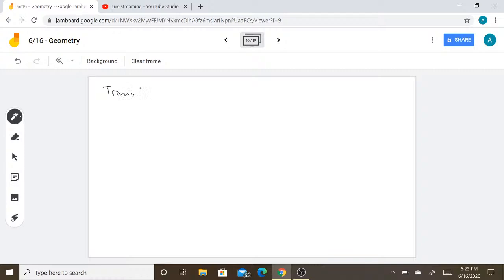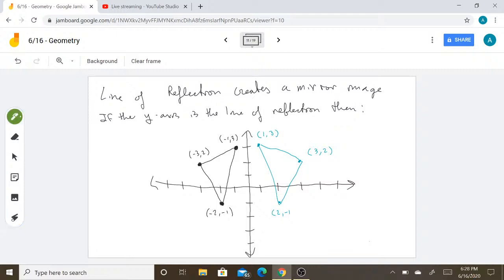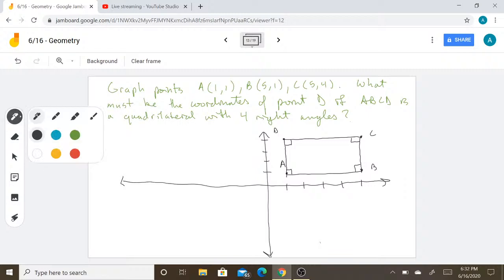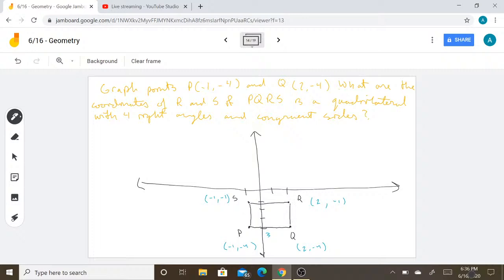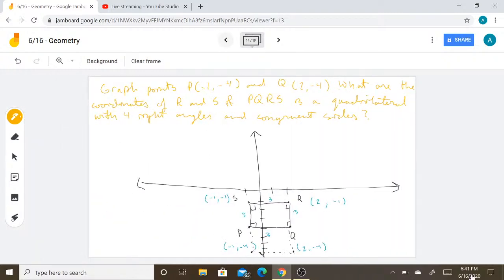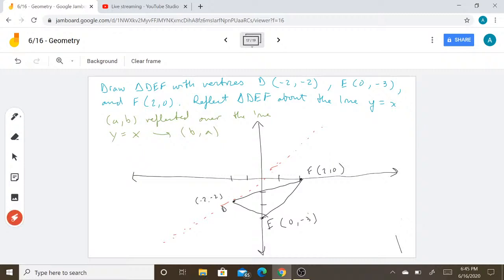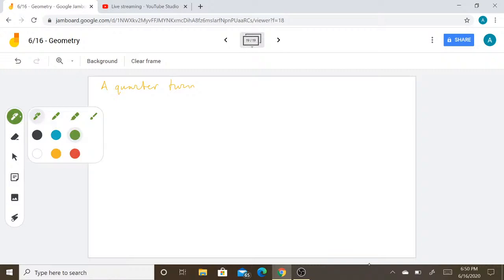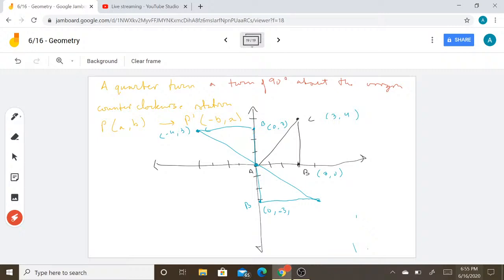School Live Class : Geometry | Transformations | by HS Volunteer(Aramchan L.) | Prestige Ins.